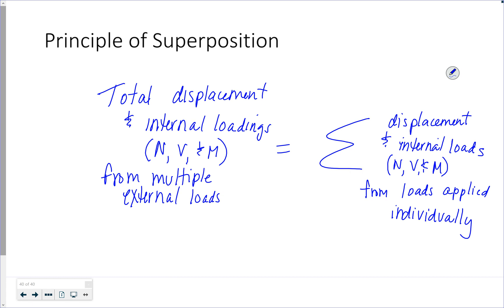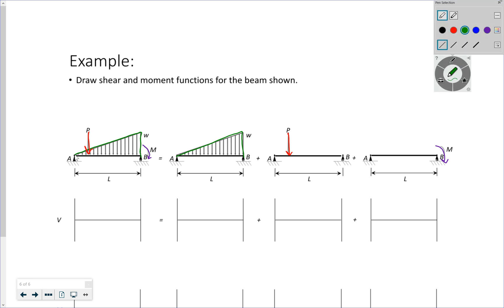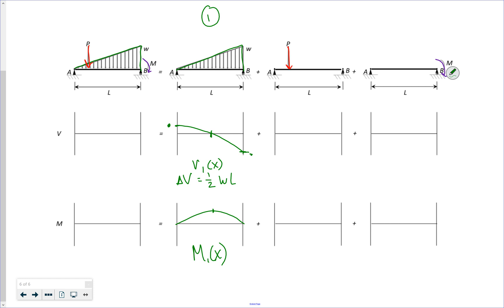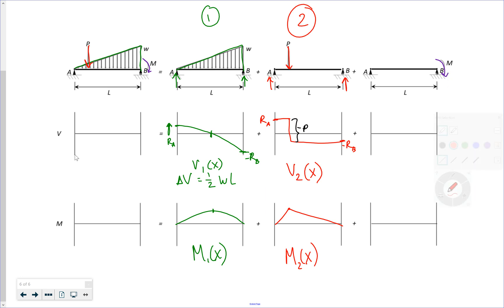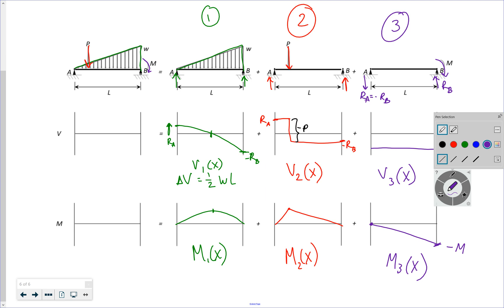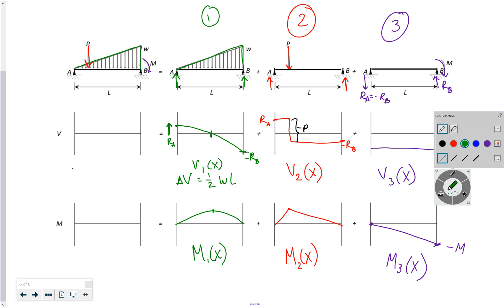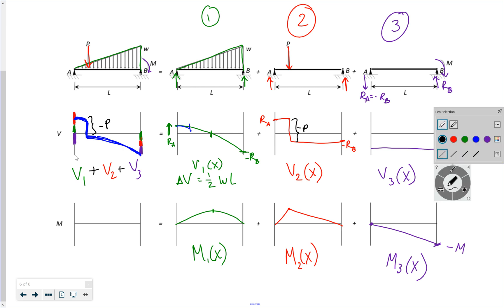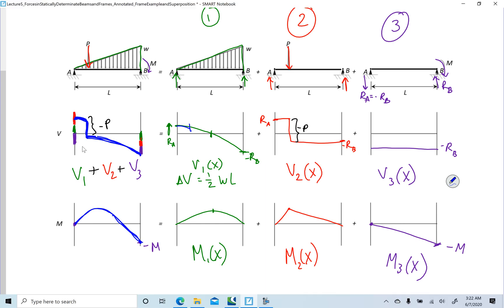UALR CNMG 3312 Lecture 5E: Using Superposition to Construction Shear and Moment Diagrams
How to utilize the Principle of Superposition to construct Shear and Moment diagrams for beams subjected to multiple loadings.